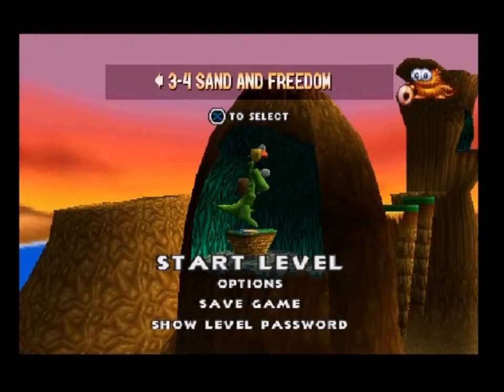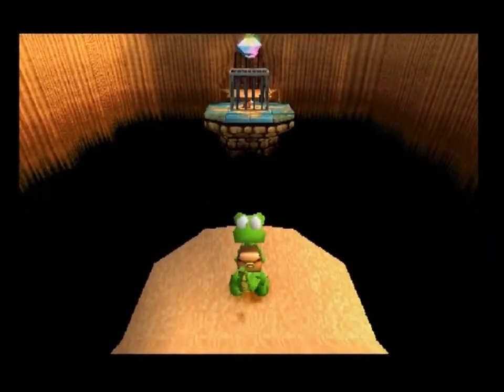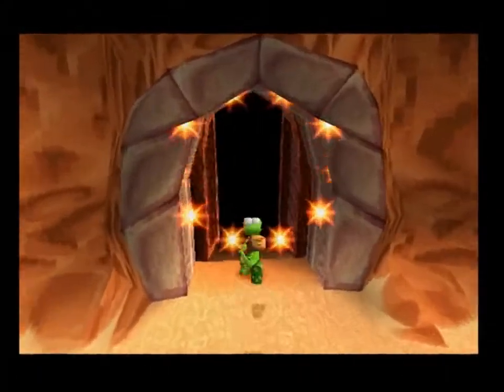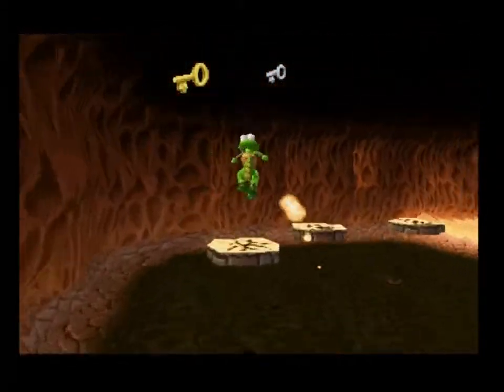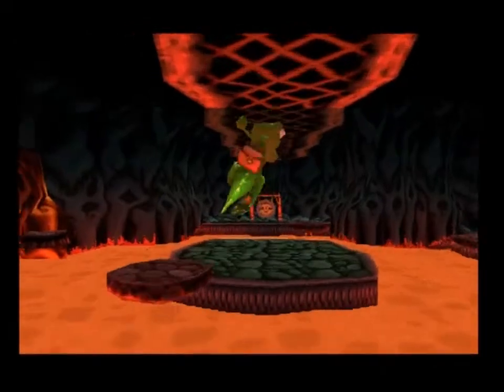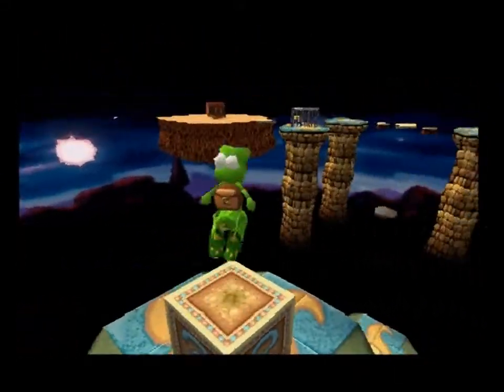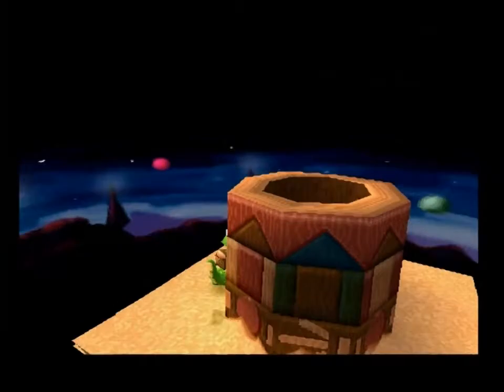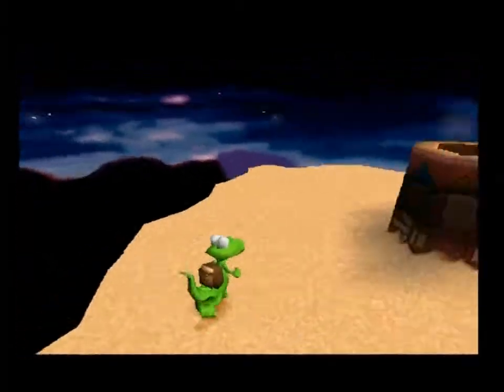LP - Croc Legend of the Gobbos PS1 - Part 10 - Lots of platforming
Plenty of risky jumps in this part, a couple that made me lose multiple lives